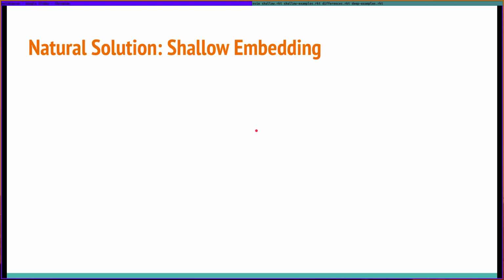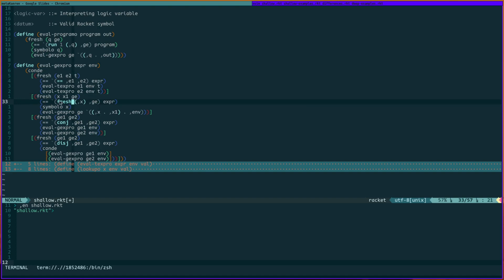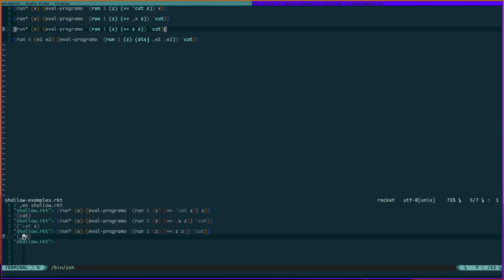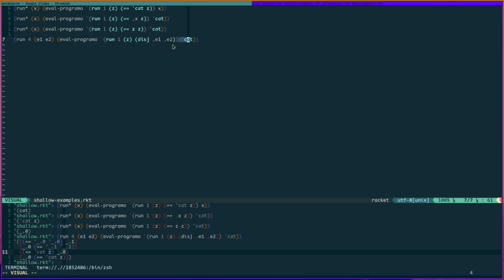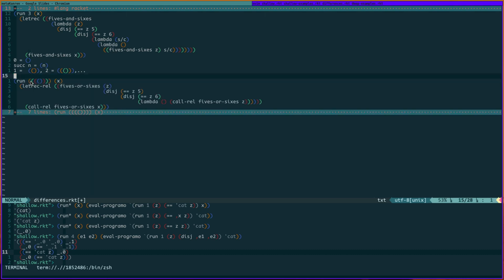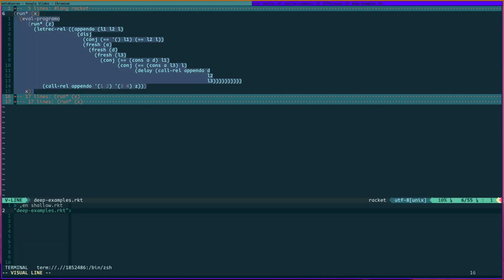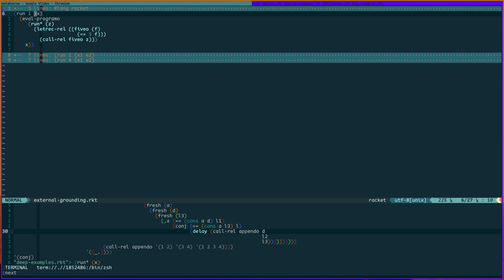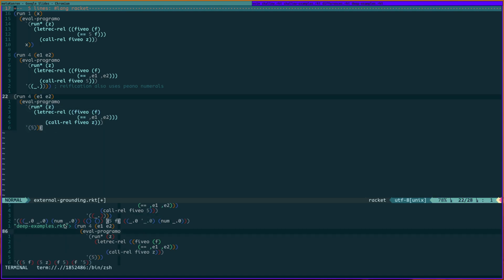miniKanren 2021 - metaKanren: Towards a Metacircular Relational Interpreter